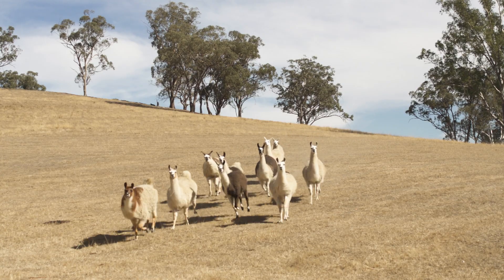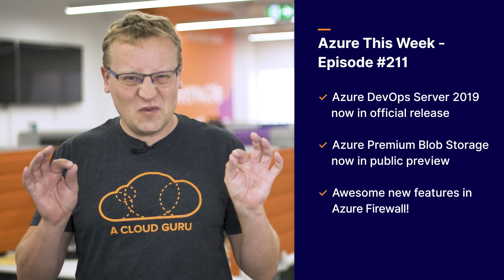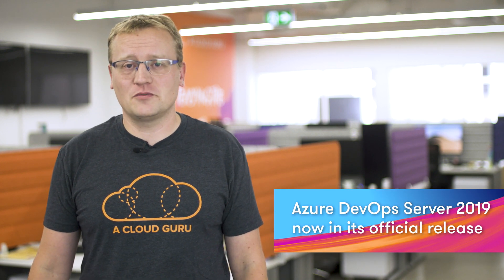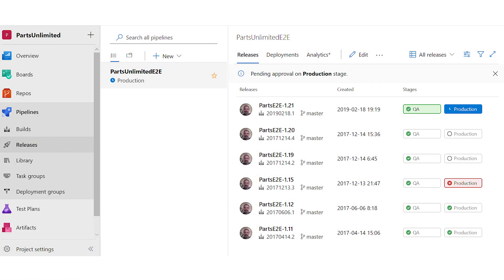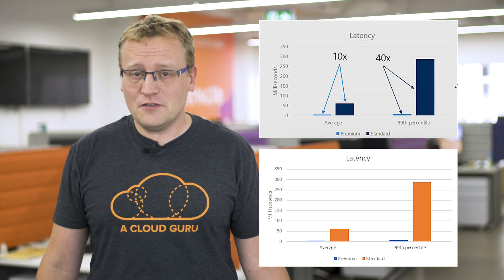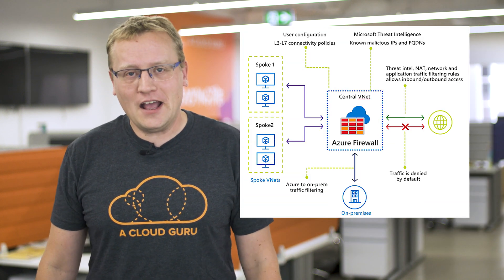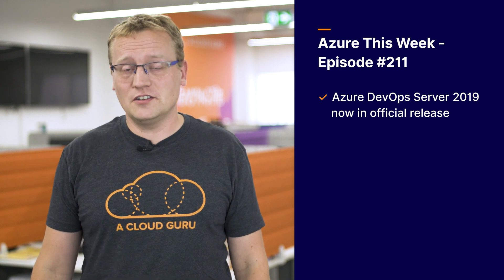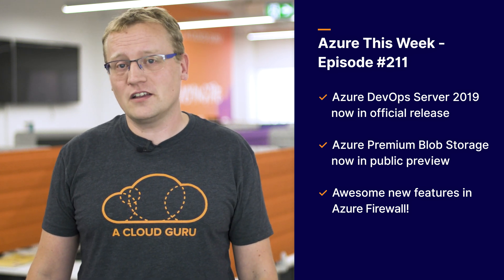Azure This Week - 15 March 2019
This time on Azure This Week, Lars covers the official release of Azure DevOps Server 2019, the public preview of Azure Premium Blob Storage and he looks at some new features in Azure Firewall.